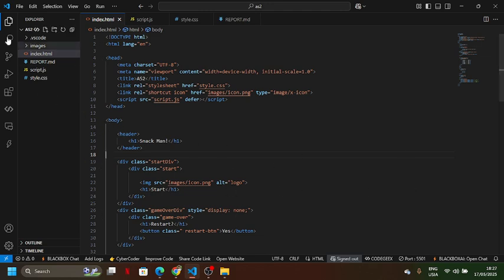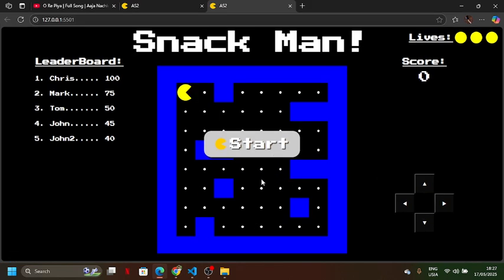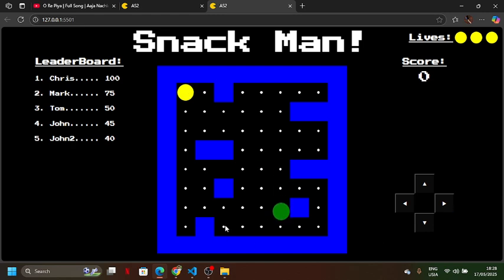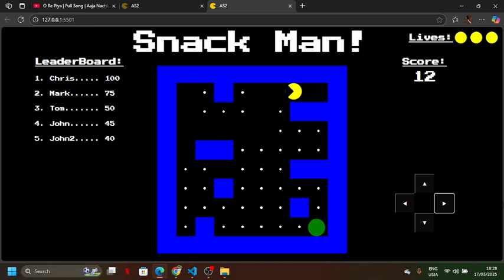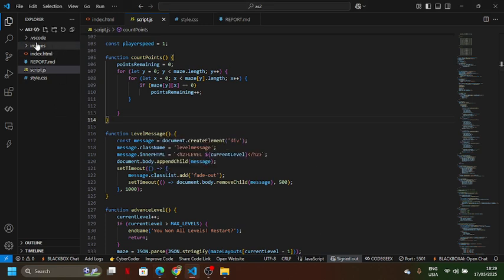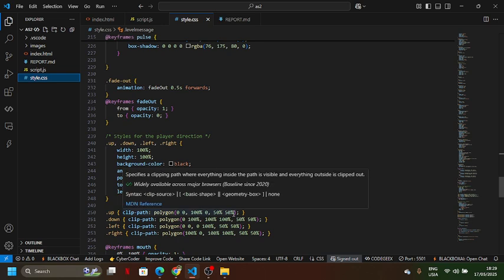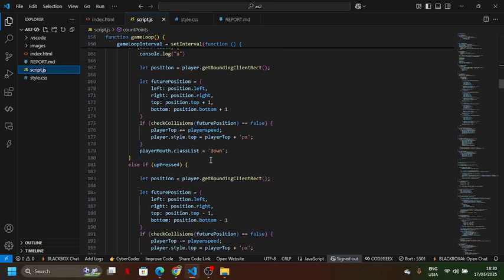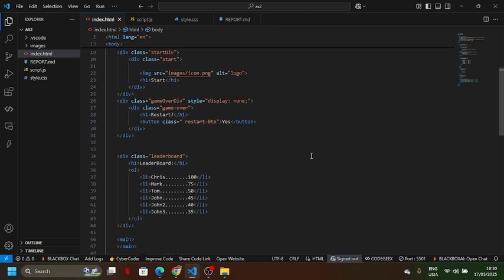As2 Video Demo